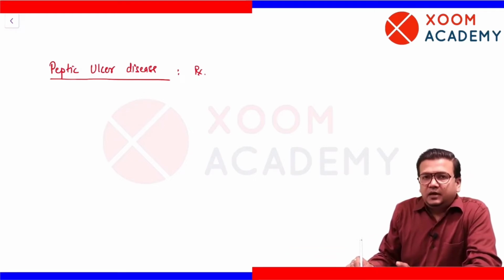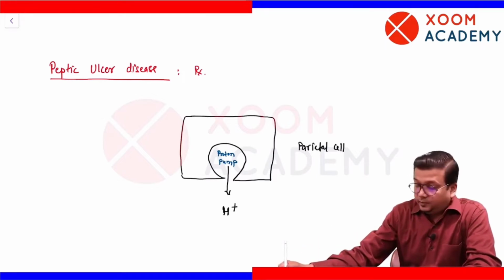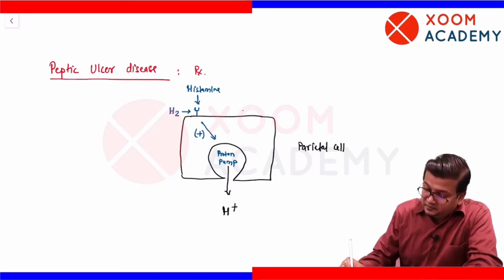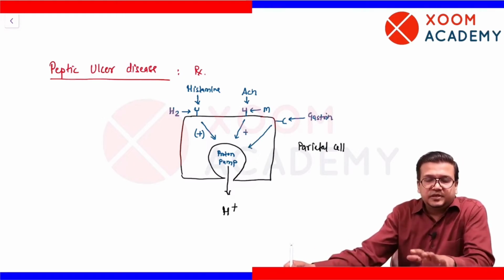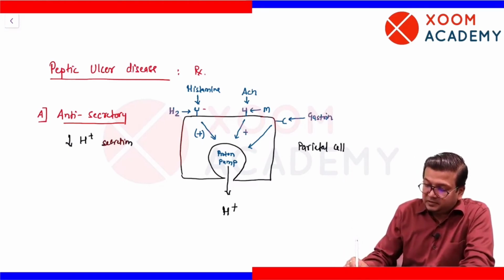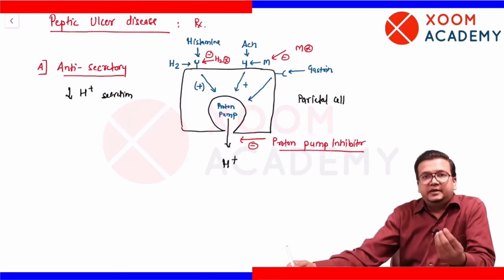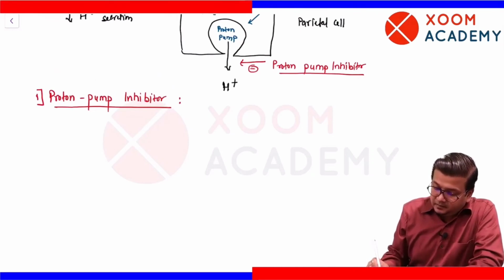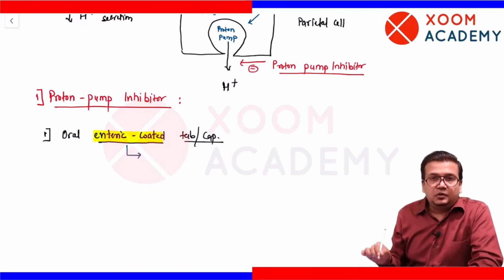Drugs for Peptic Ulcer disease - Pharmacology lecture - Xoom Academy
Drugs for Peptic Ulcer disease, a topic from Pharmacology lectures series, explained by world renowned Pharmacology instructor and faculty member at Xoom Academy:
Dr. Arpit Agarwal.